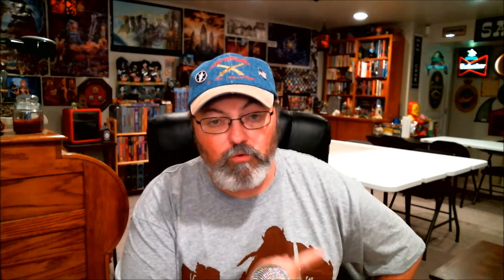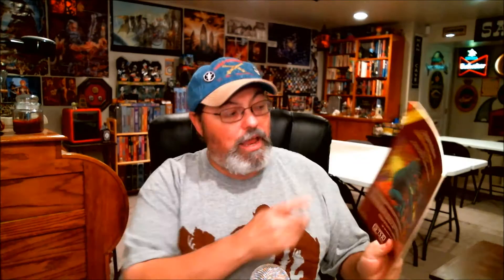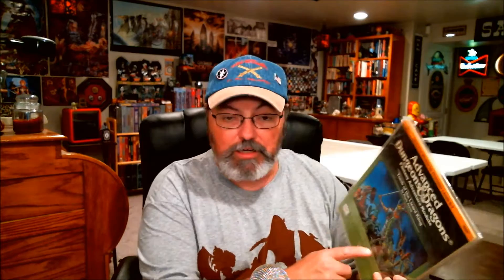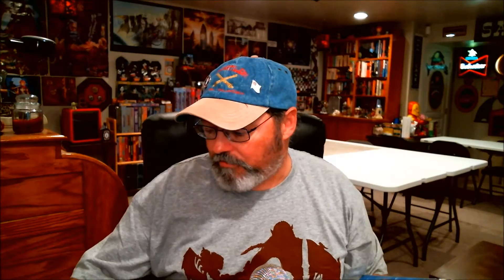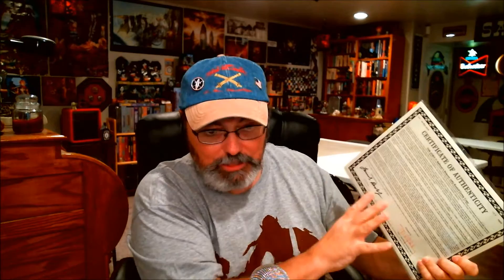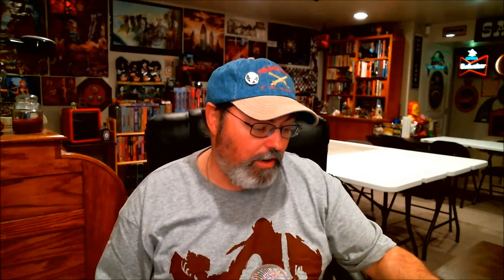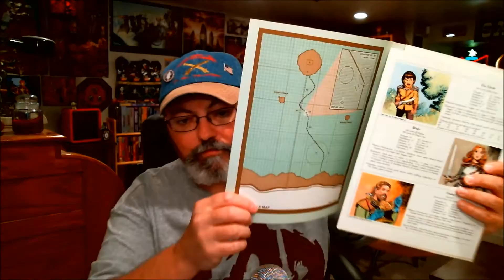My Advanced Dungeons & Dragons "I" series Collection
I showcase the completed "I" series collection.